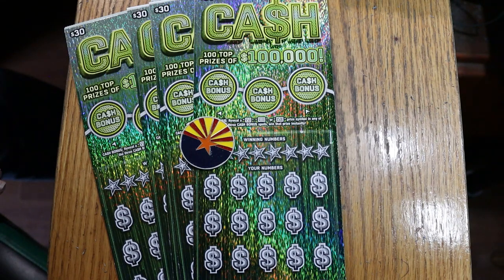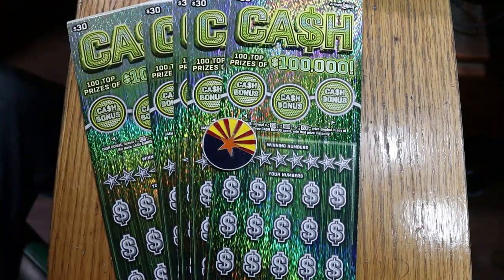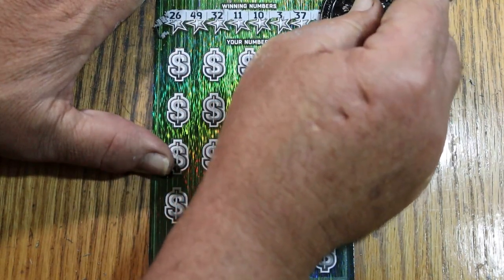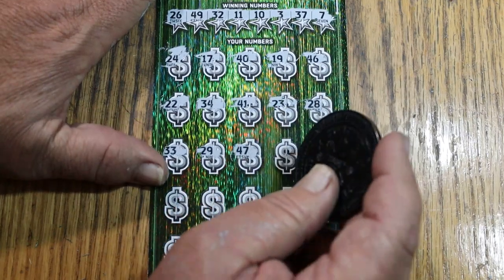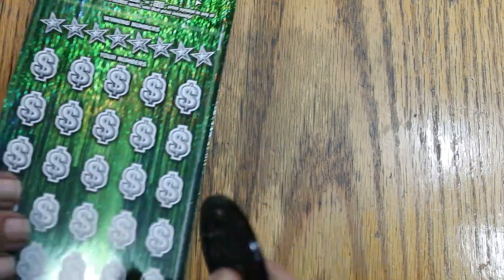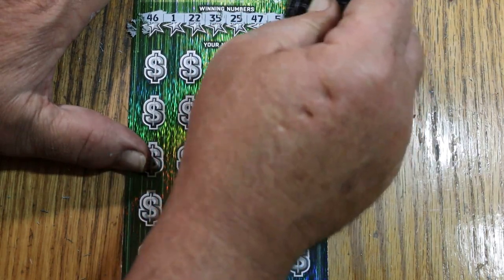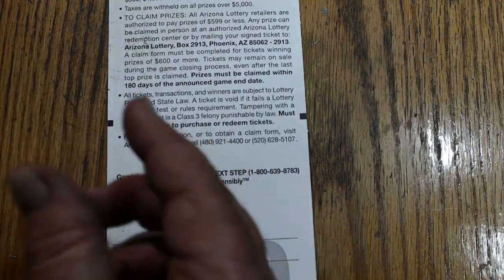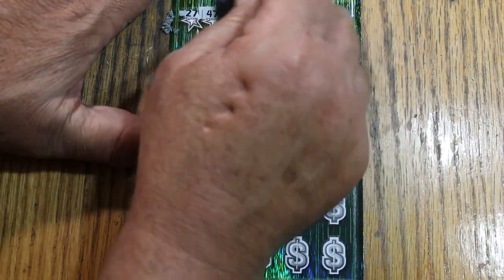💥FULLBOOK💥$30 CASH💥PART FOUR💥